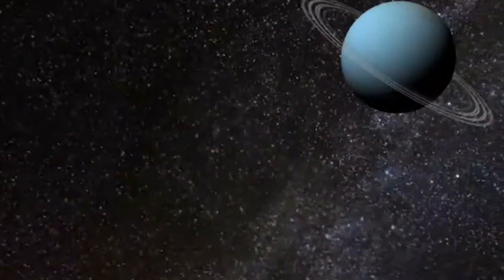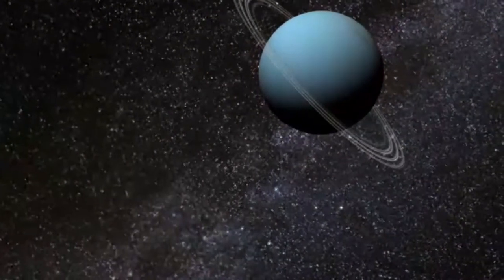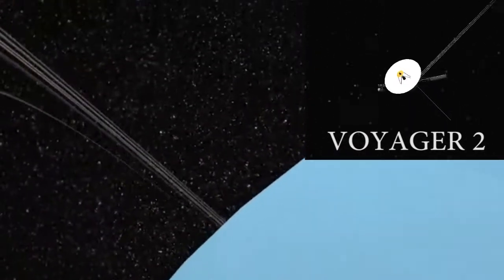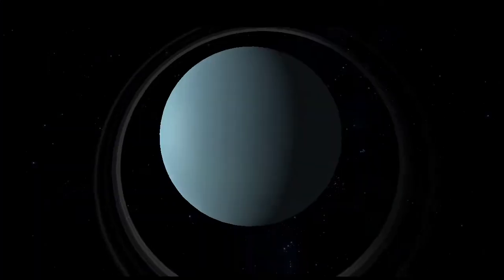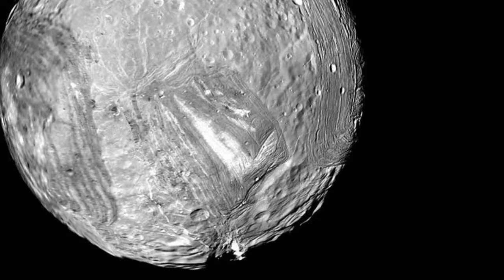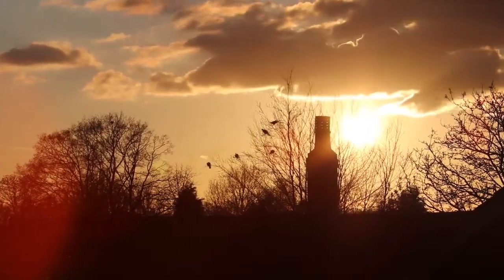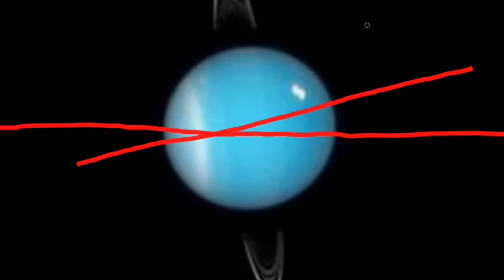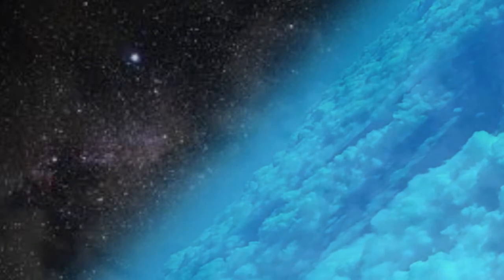Exploring Uranus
Hi all. It's been a while since my last "full length" video, so I thought I'd get back into it with an overview of Uranus, a mysterious and violent world. What lies beneath those serene cloud tops? Some of the most extreme weather in the solar system, that's what? What waits for future explorers? Why does Uranus "roll" around the sun? How long does winter last on Uranus? Find out all this and more!

All animations are screen captures, taken from three apps I use regularly: Solar System Scope, Solar System HD And Solar System 3D. All on my smartphone! Look for them on Google Play.